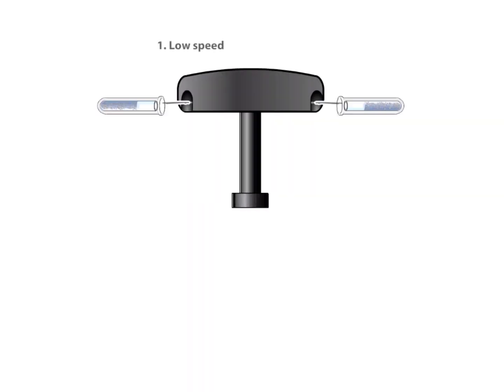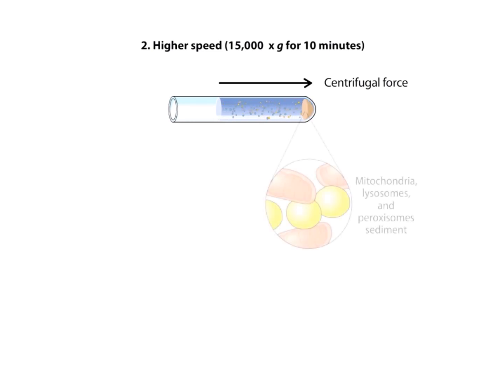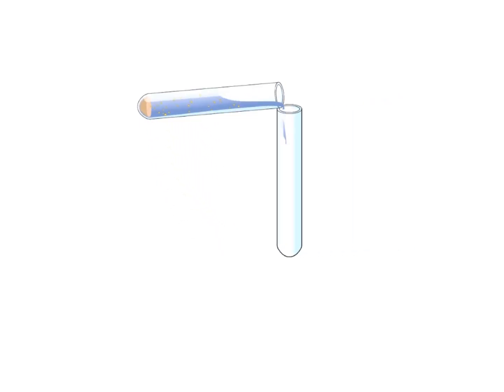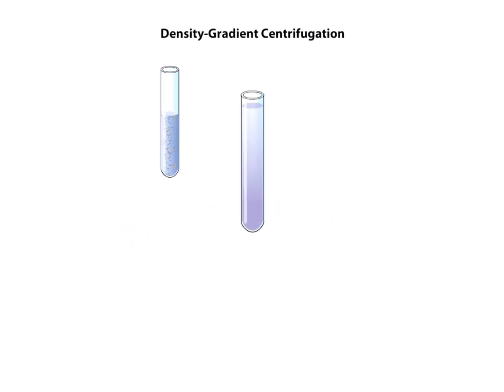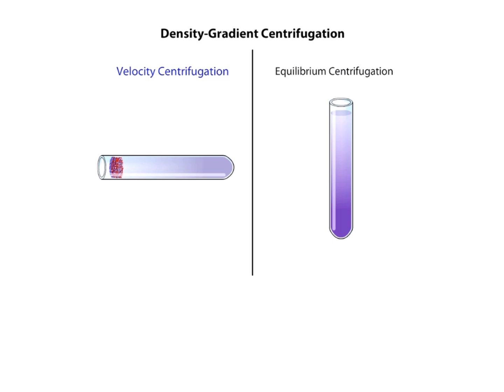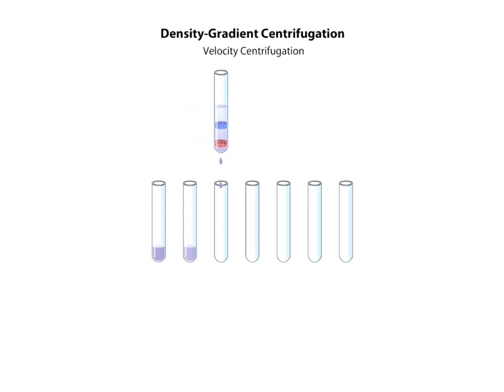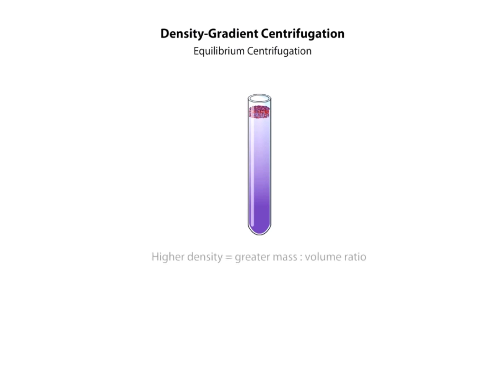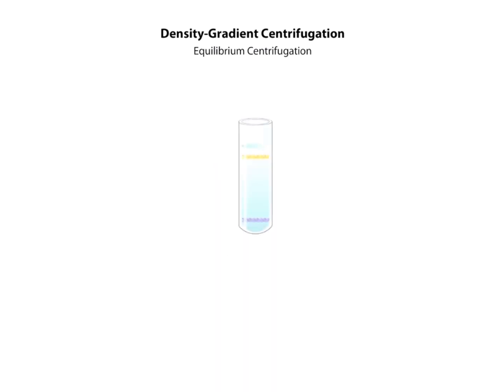Subcellular fractionation and gradient centrifugation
Hello, I am Dr. Rinkal Mulani, I warmly welcome you to my YouTube channel, "Avinyasciencehub." Today's video is all about the fascinating topic is Subcellular fractionation and  gradient centrifugation .
cell fractionation
differential centrifugation
differential centrifuge
centrifuge
subcellular fractionation
cellular fractionation
subcellular fraction
cell fractionation
subcellular fractionation methods
subcellular fractionation definition
subcellular components
fractionation of cells
introduction to biochemistry
centrifugal force
velocity centrifugation
density-gradient centrifugation
plasma membrane breakdown
homogenate
lysate density gradient centrifugation
whole blood centrifugation
centrifugation of blood
centrifuge blood sample
cell isolation
ficoll gradient
cell separation
pbmc preparation
pbmc isolation
isolate cells from blood
blood processing
pbmc protocol
ficoll